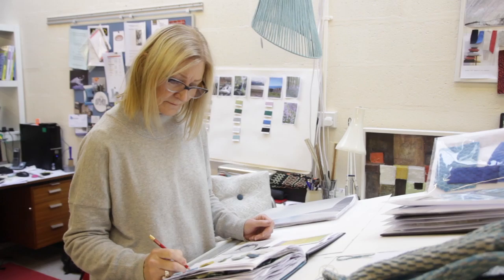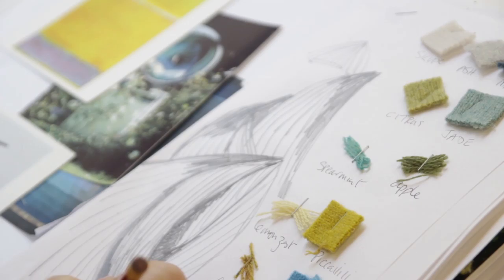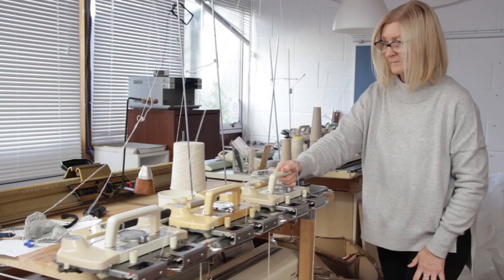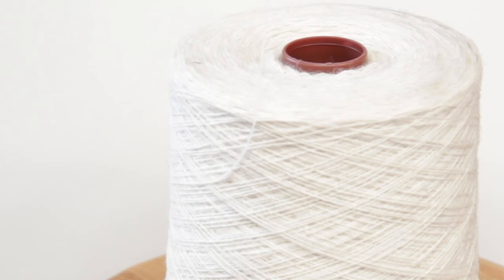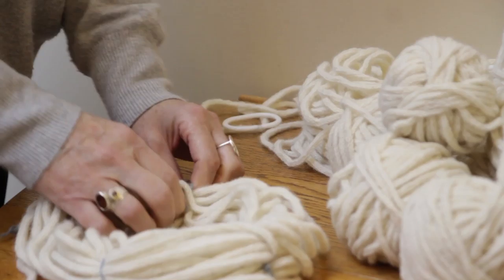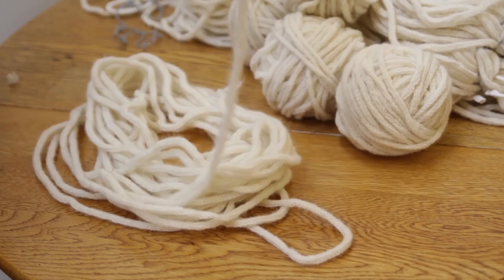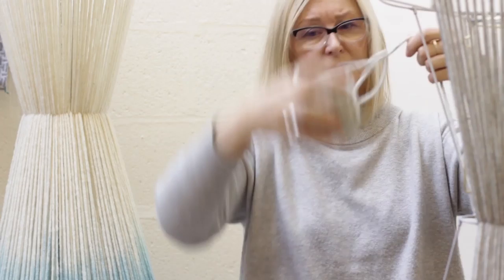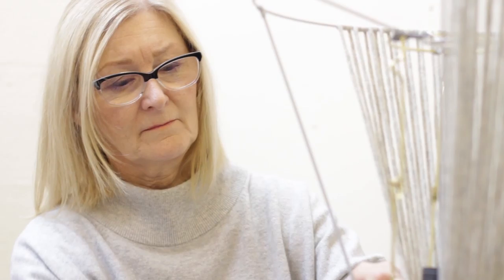One to watch: Jane Withers, textile designer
Who ever thought of making a lampshade out of wool? Jane Withers did and the results are strinkingly stunning. Find out how she makes them in this short film.

Video: Kasia Fiszer